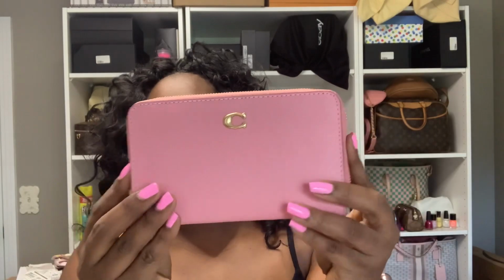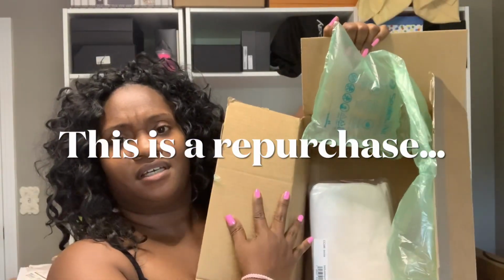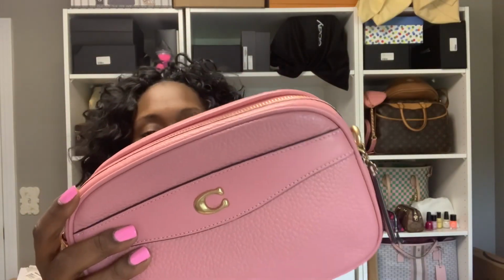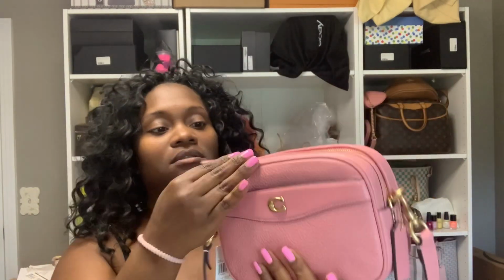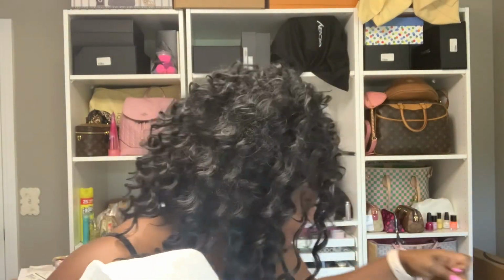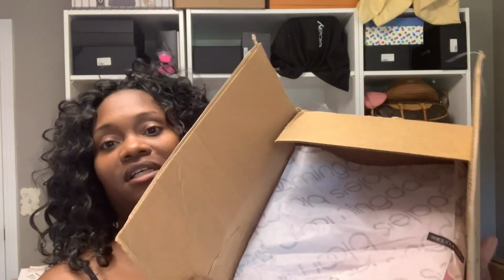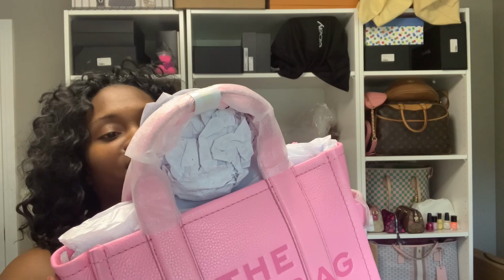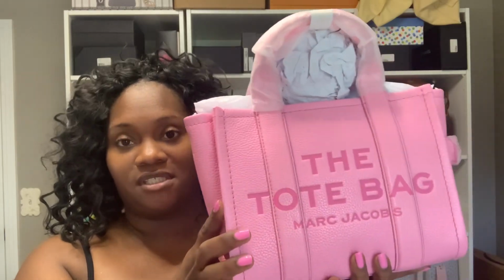Collective Haul Unboxing 👛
Hey GlamFam!

I’m sharing my collective hail of my Coach and Marc Jacobs items!

Sign up for Rakuten and get cash back! I got back $40 from Bloomingdale’s on one item!